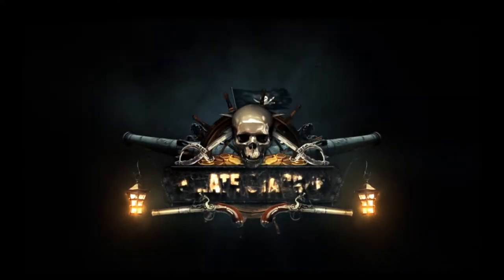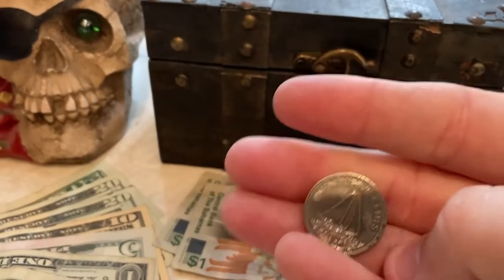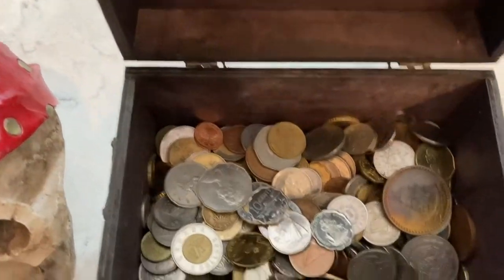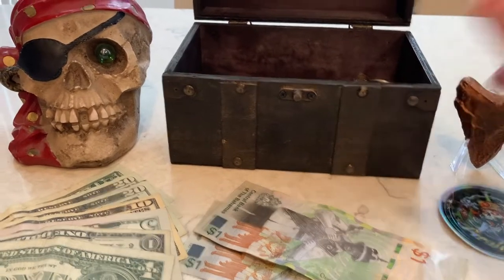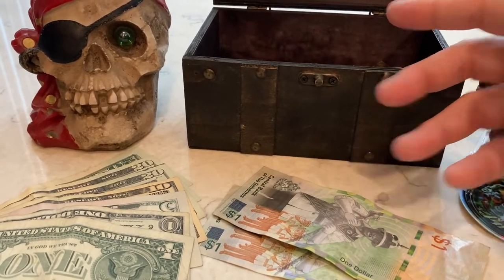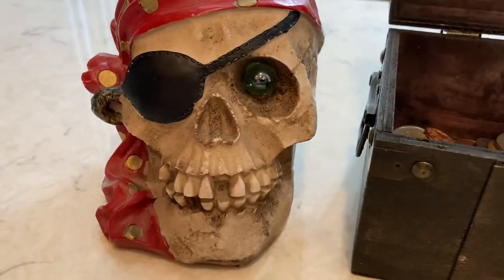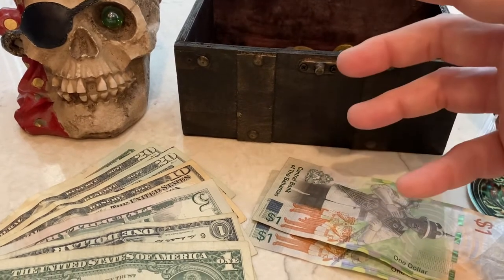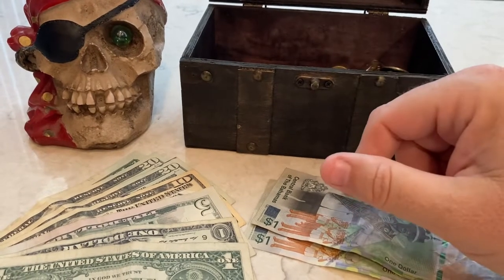Cashless Banks?! It’s Real & Happening Now!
Cashless Banks?!  Yeah they're a thing and they're already here!  What's your' opinion on this and are you concerned?!